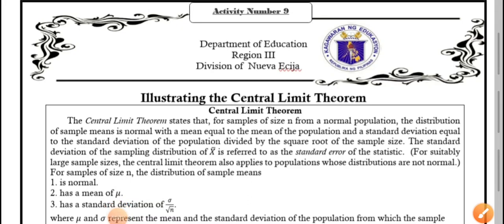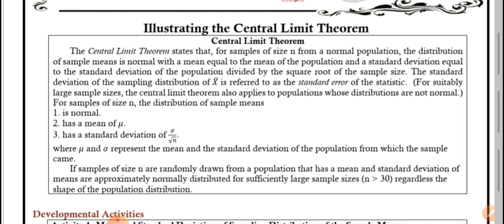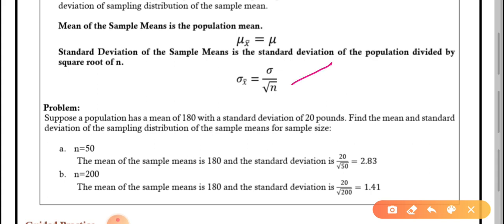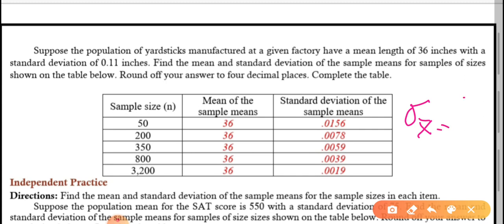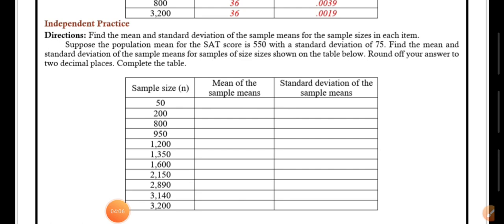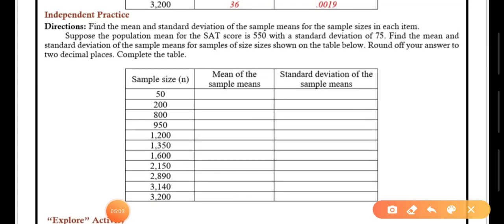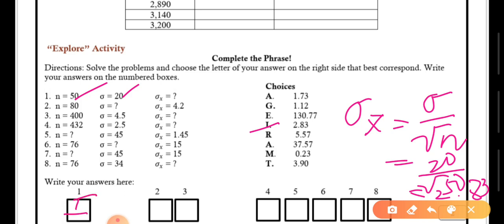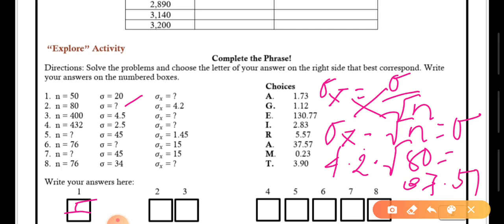The Central Limit Theorem